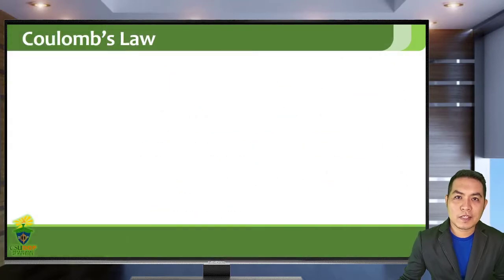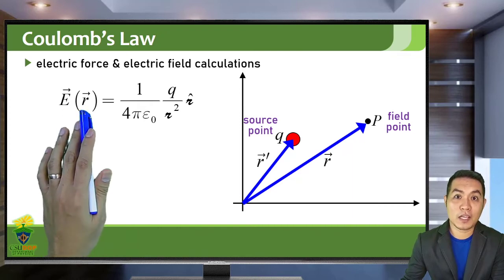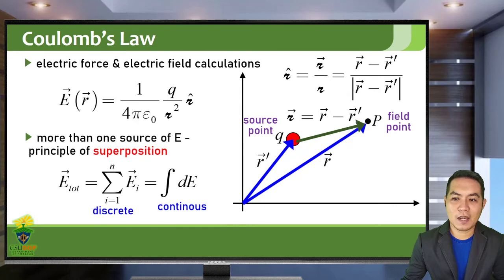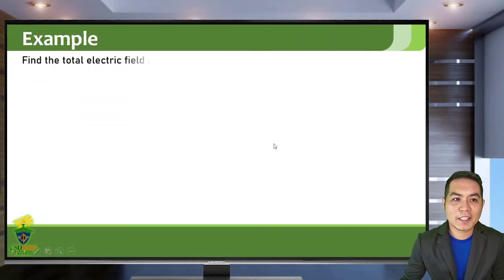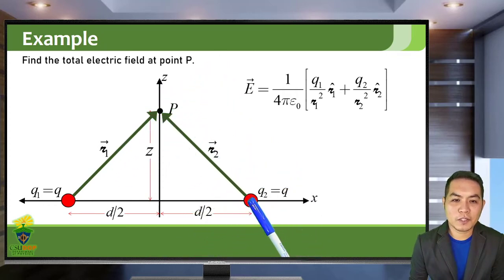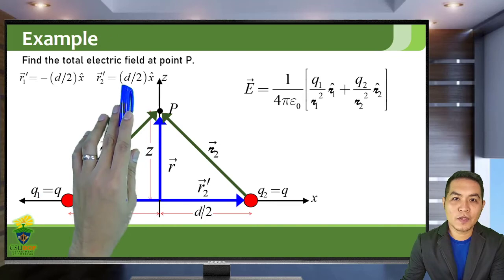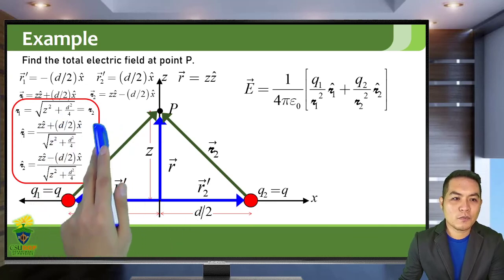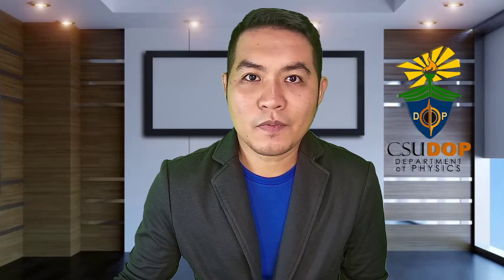Classical Electromagnetism | Lesson 1.1 | Coulomb's Law - Discrete Charge Distribution